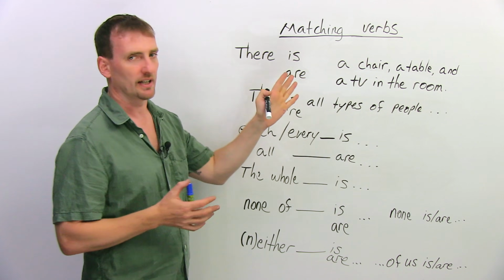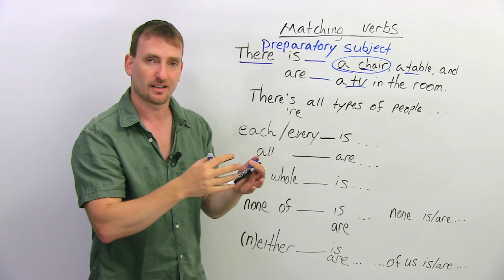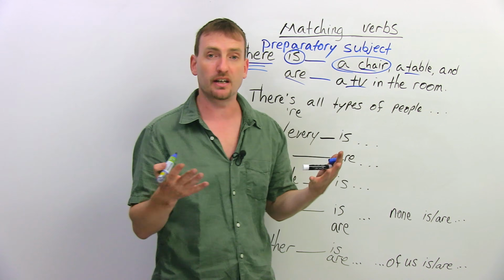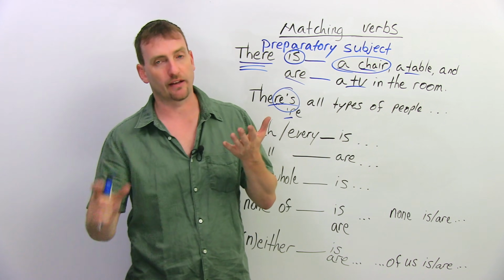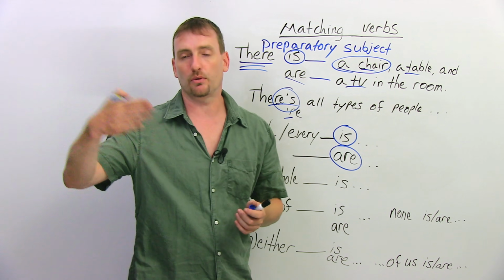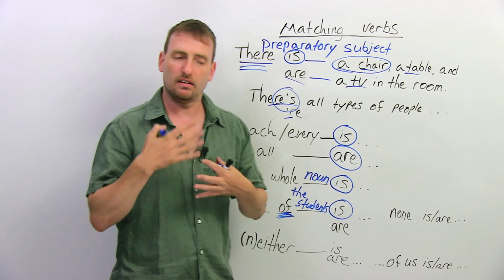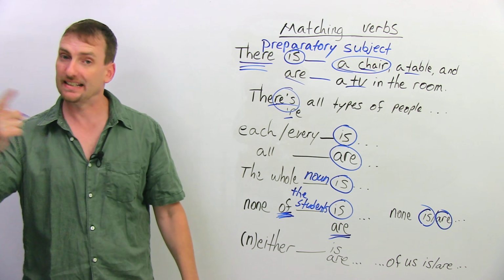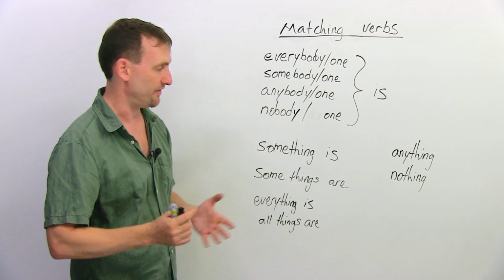“There is” or “there are”? Matching Verbs in English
In some situations in English, it can be difficult to decide whether to use a plural or singular verb. Even native speakers get confused in these situations. In this grammar lesson, we will learn how to match subjects and verbs. I’ll also talk about some of the nuances here: sometimes it’s better to change the sentence entirely. Make sure you understood the lesson by taking the quiz
More grammar lessons to watch!